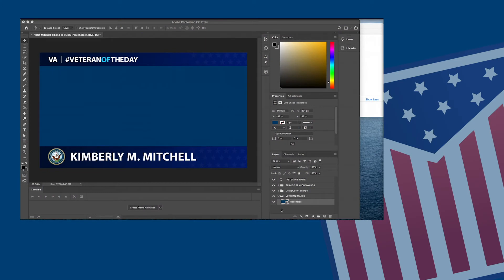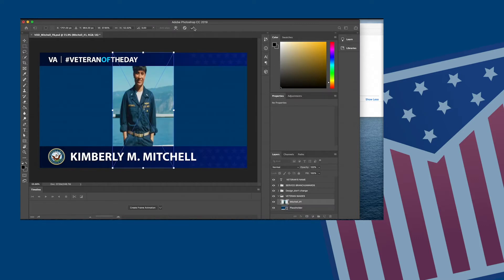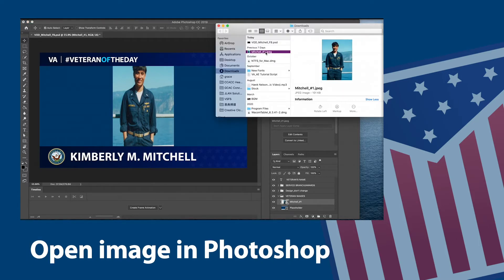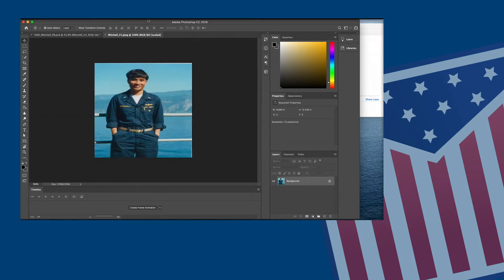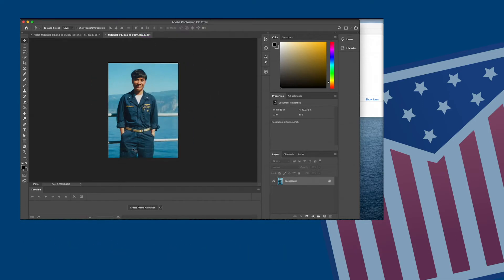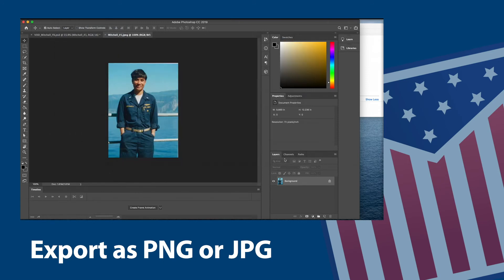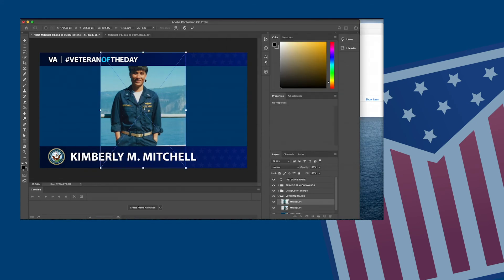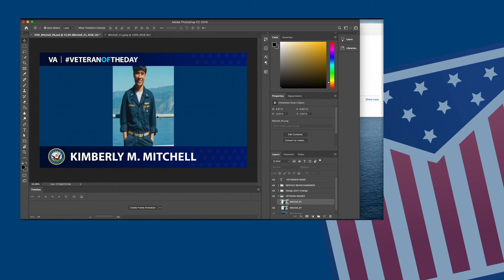Fixing the Pixel Aspect Ratio in Photoshop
In this video, we go over how to correct the pixel aspect ratio of an image in Adobe Photoshop.